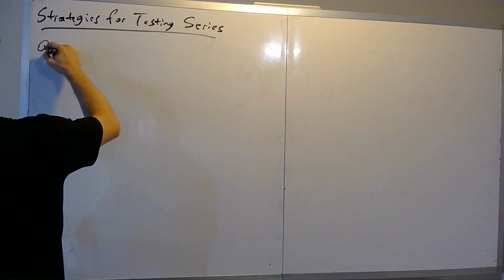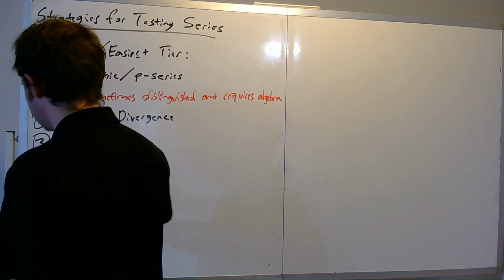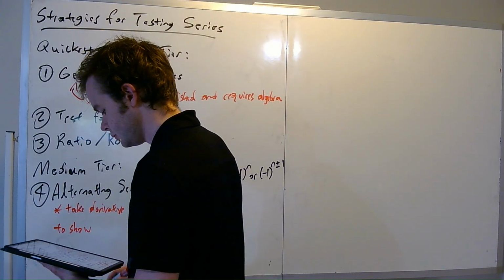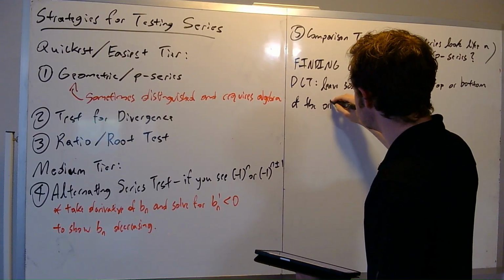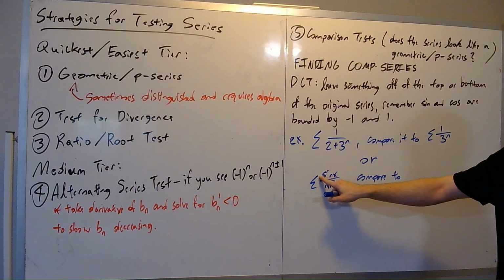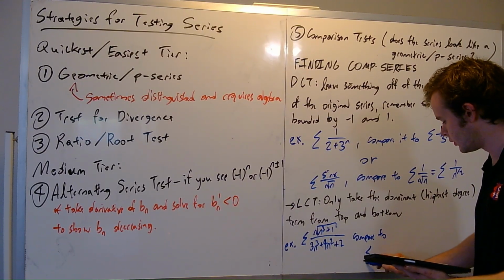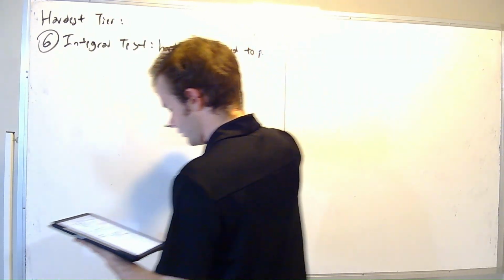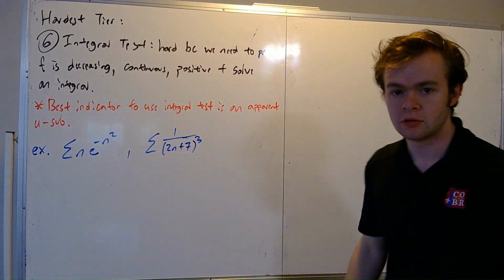11.7 Strategies for Testing Series